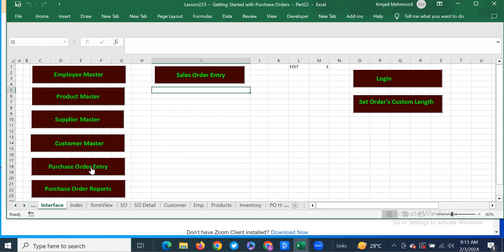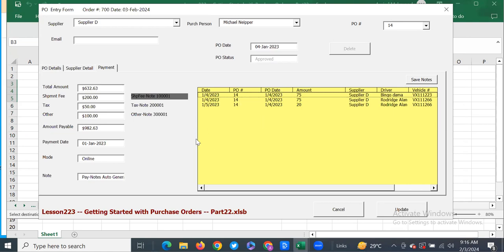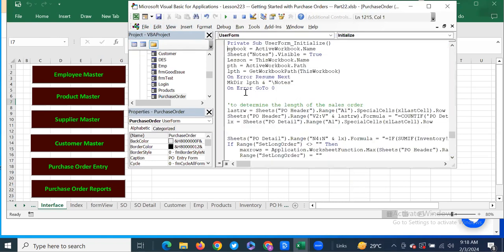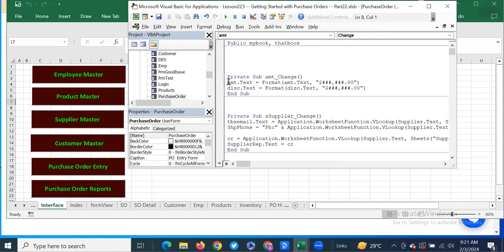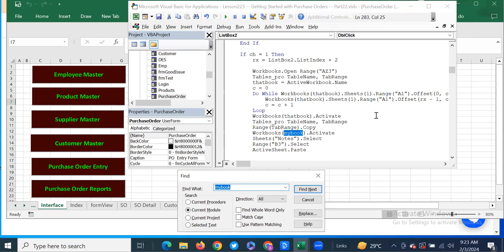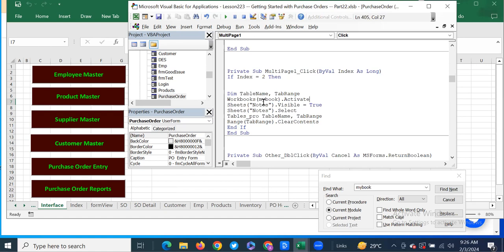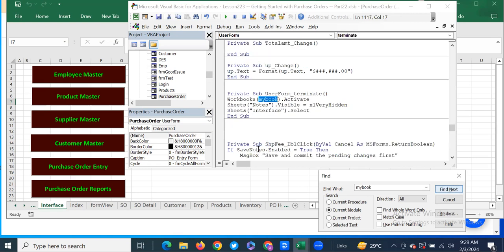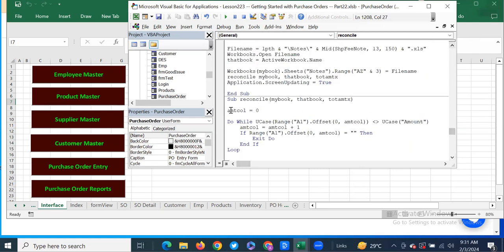Getting Started with Purchase Orders -- Part22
Topics
Passing variables values as parameters to a sub procedure,

Making the System capable of performing